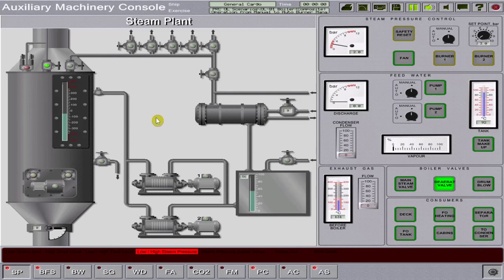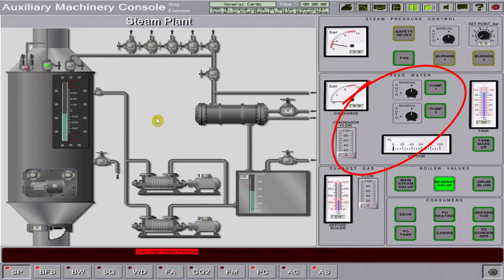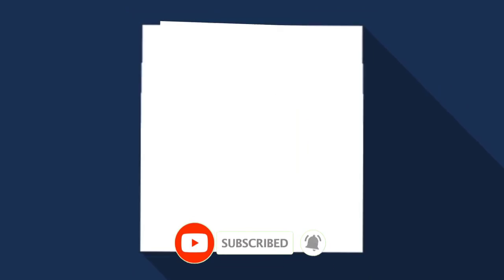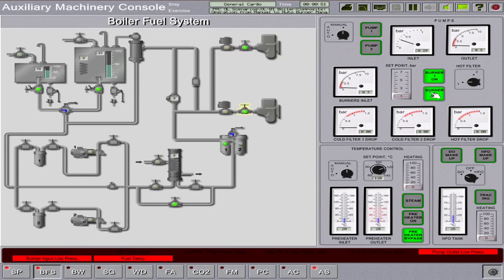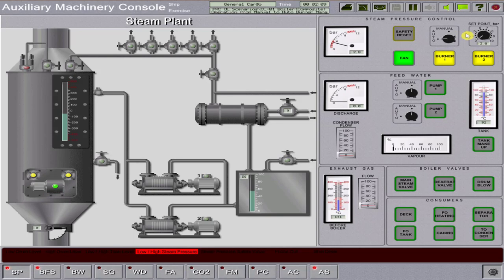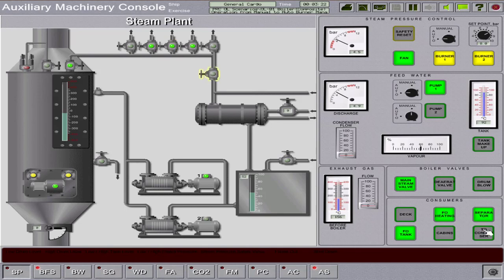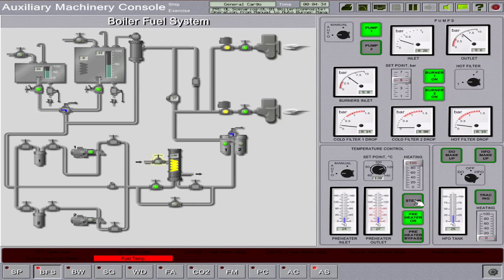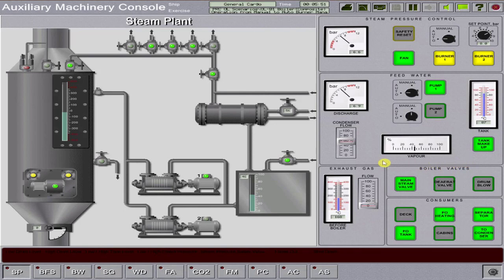How to Operate a Cold-state Marine Firetube Boiler to Normal Running Condition?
00:00 Intro
00:29 Steam Plant Components
01:03 SP Control Panel
01:31 Boiler Fuel System Components
02:00 BFS Control Panel
02:35 Steam Plant Operation
06:55 Change Over of Boiler Fuel Selection
08:04 Normal Running & Monitoring

This simulation clip shows how to safely operate marine firetube boiler from a cold-state condition to full normal running operation. It also gives us an idea of the basic parts and controls installed for easy familiarization and operation.